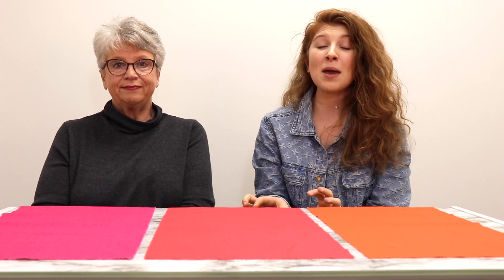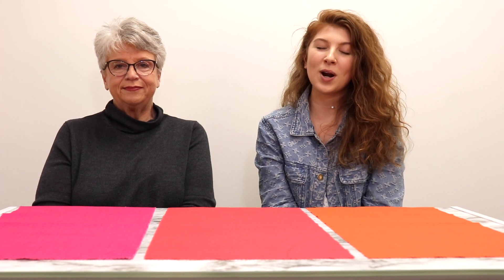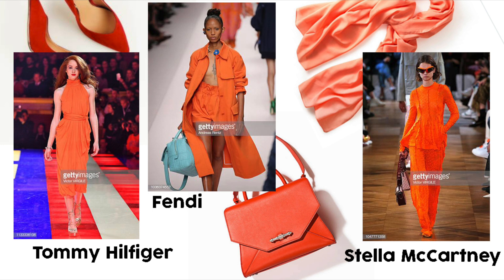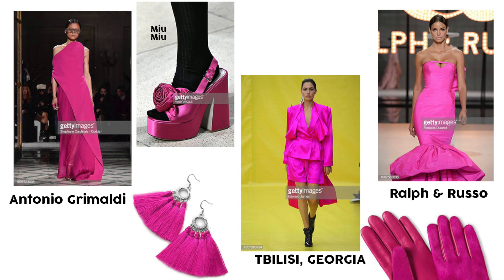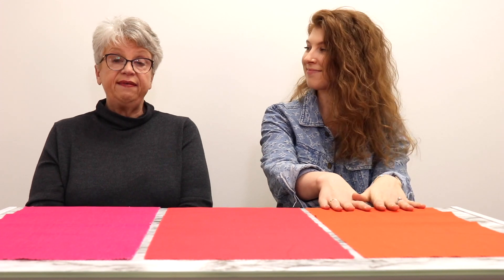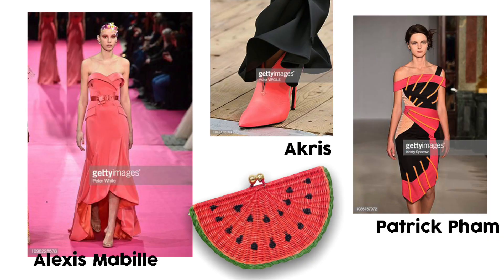Spring 2019 Trending Colors! | 😱BOLD & BRIGHT | How to pull it off...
Spring's 2019 trending colors are here and they are BRIGHT! It makes us a bit nervous but here is the perfect way to tone and down and stay within your season!
🌈 Don't know your season? Take the free quiz
🎀 OUR FASHION PICK!
Orange (Fiesta) - Spring & Autumn
Hot pink (Pink Peacock) - Summers & Winters
Pink (Watermelon) - All Seasons